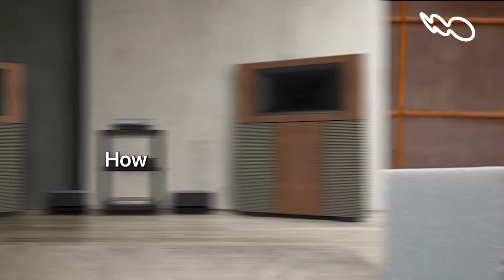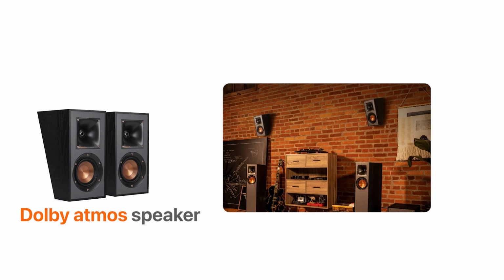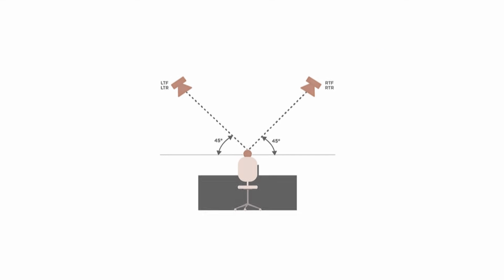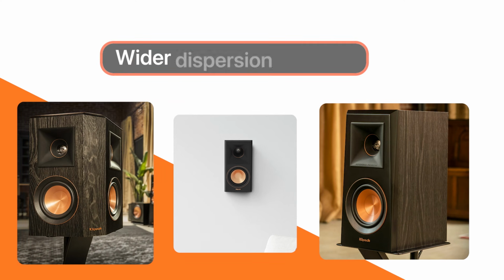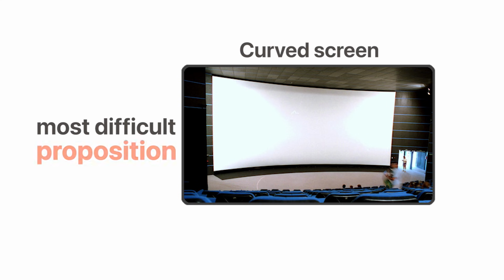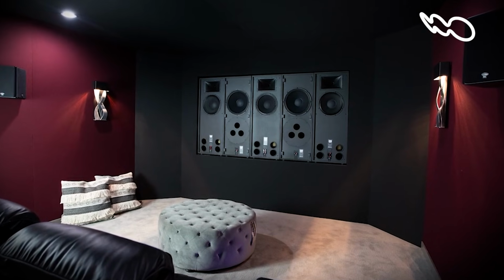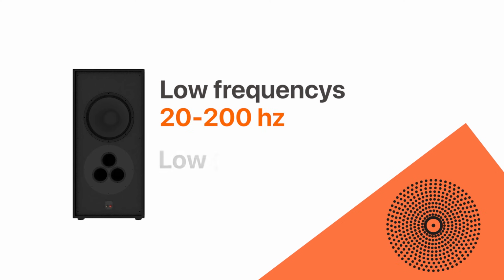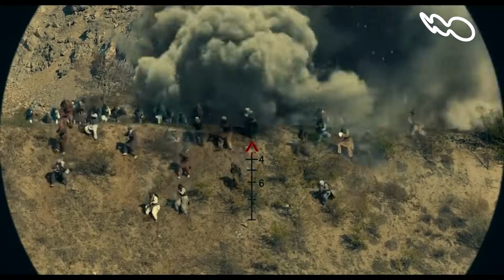What is SPEAKER DISPERSION and why it matters ?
Ever noticed your speakers sound incredible in one seat but just okay in another? That’s the power of speaker dispersion—and in this video, you’ll see exactly why it matters for your setup.

Refined description
Ever wondered why your speakers sound stunning in one spot but lose their magic just a few feet away? That’s all down to speaker dispersion. In this video, you’ll learn:

What speaker dispersion actually is (in simple, visual terms)

How sound spreads horizontally and vertically from your speakers

How dispersion shapes clarity, imaging, and soundstage in your room

Practical tips to place and angle your speakers for a wider, more consistent sweet spot

By the end, you’ll know how to use dispersion to get clearer, more immersive sound—no matter where you sit.